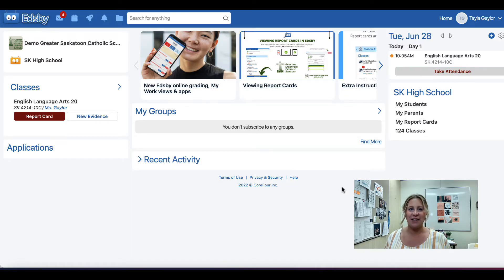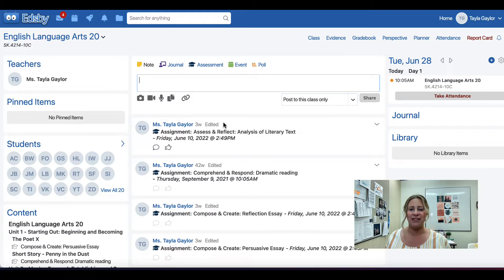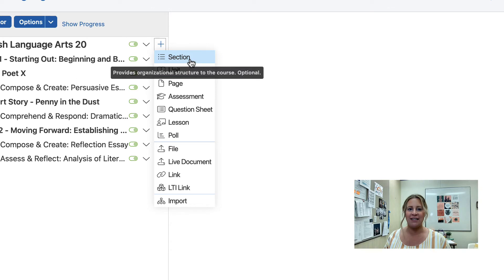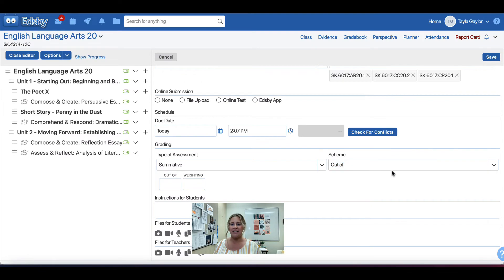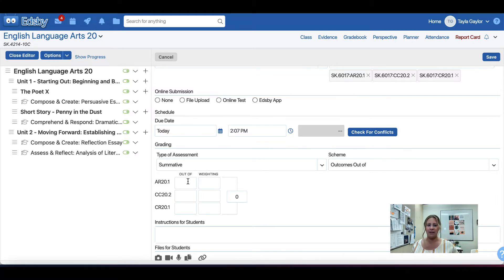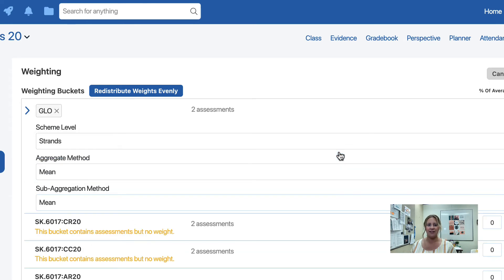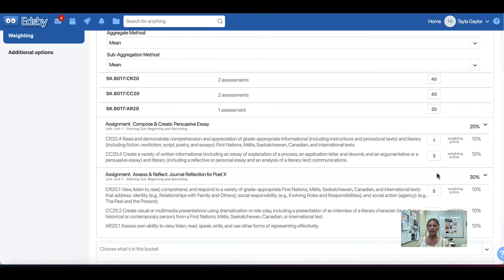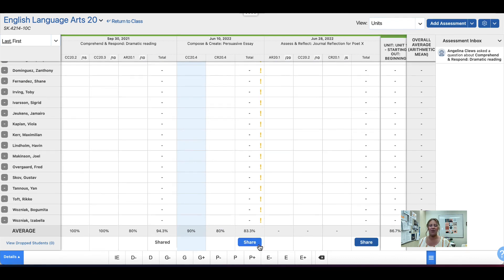GSCS High School Gradebook Setup: GLO Strand